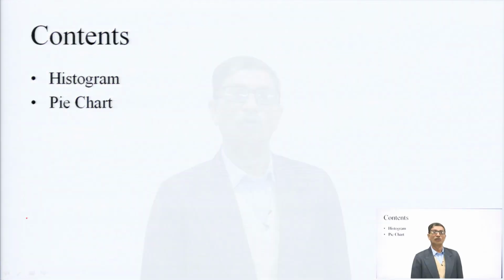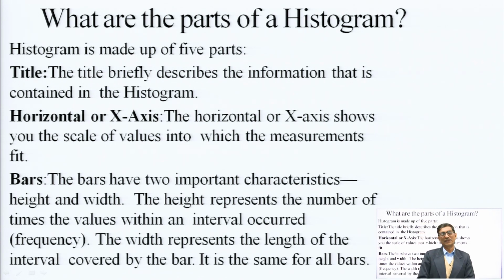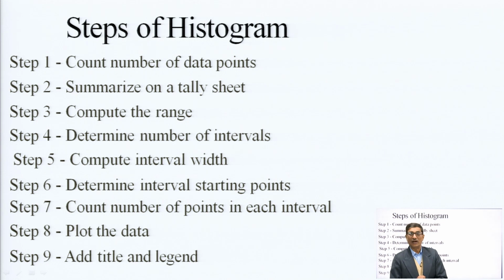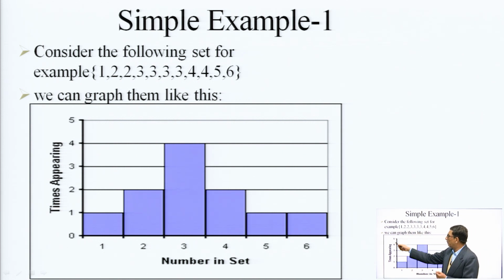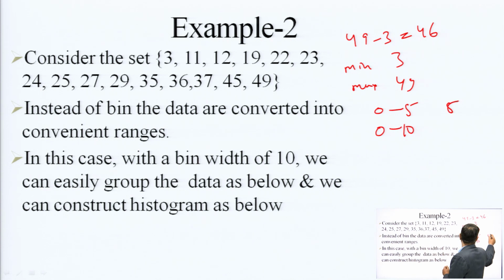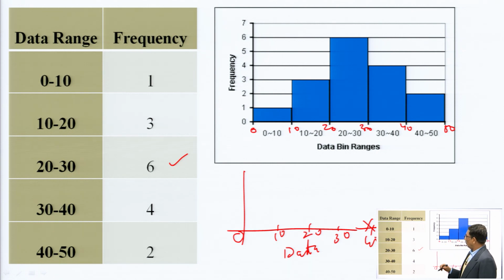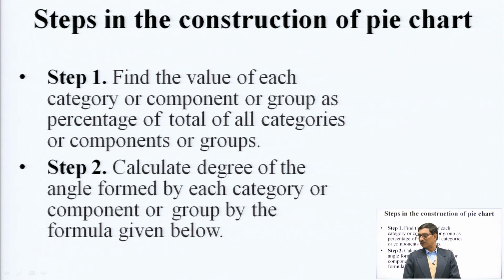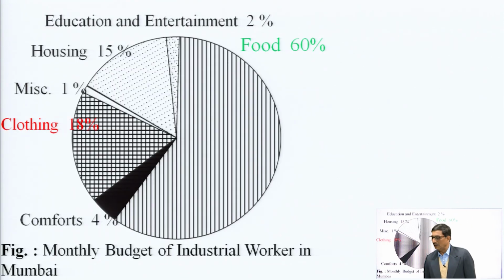Biostatistics and Research Methodology | Graphs Part-1| AKTU Digital Education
Biostatistics and Research Methodology | Graphs Part-1|